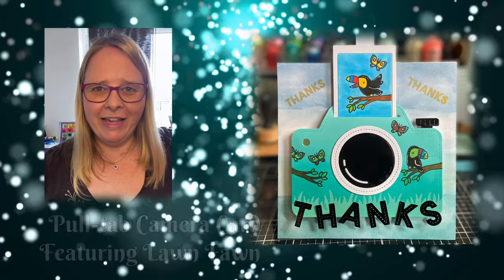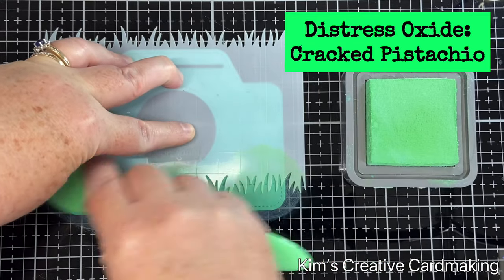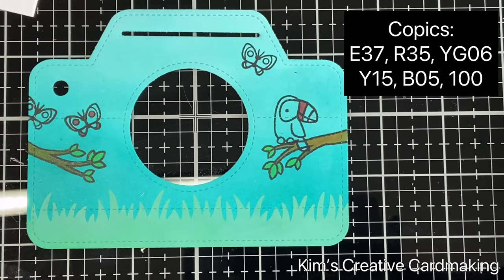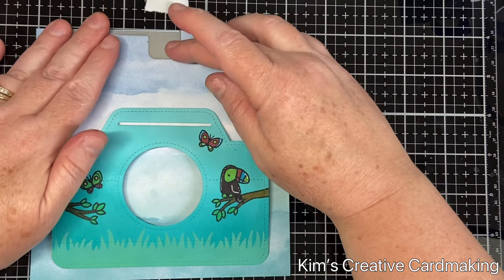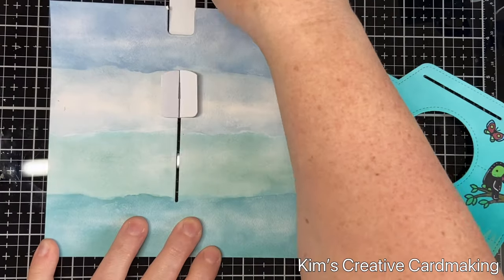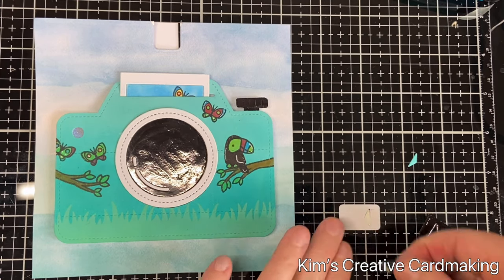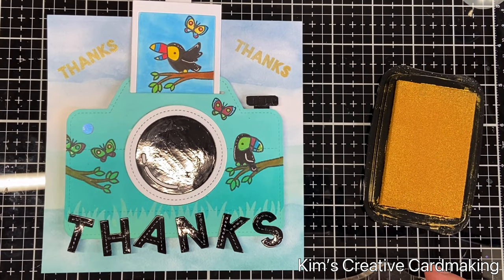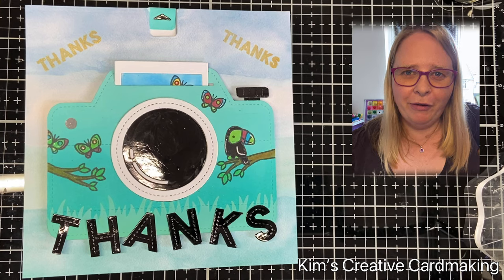Card Making Tutorial- Camera Pull Tab Card with Lawn Fawn products-Toucan Do It!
In this video, I combine the Camera Pull Tab with the new Toucan Do It stamp set. I used the following die sets: Magic Iris Camera Add On, Magic Iris Camera Pull Tab Add On, and Let's Toast Pull Tab Add On. Add other supplies are mentioned in the video.